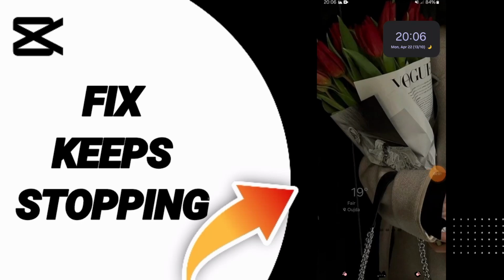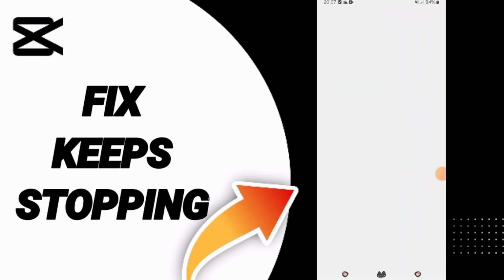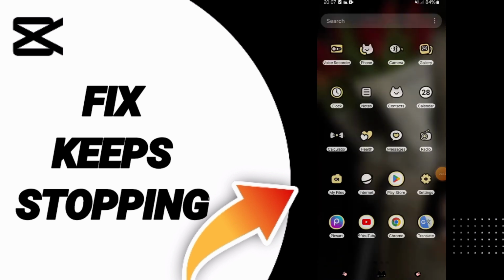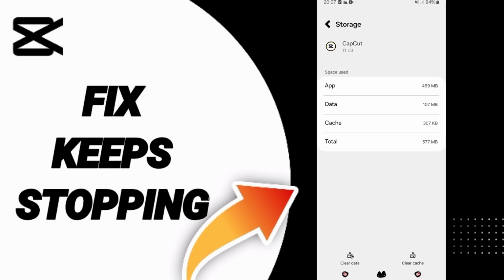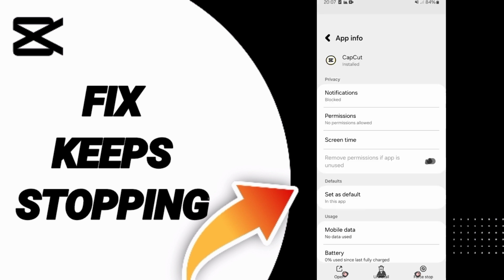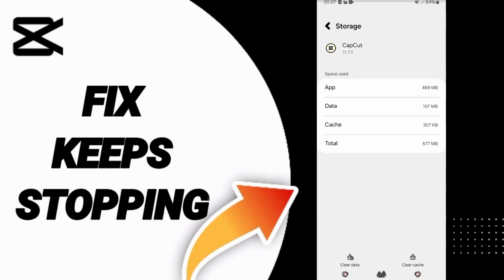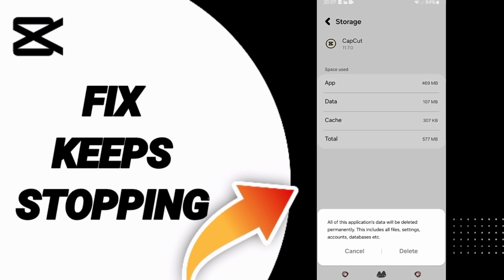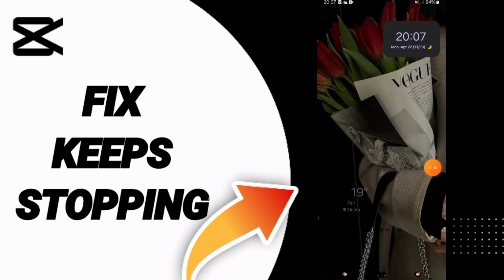How To Fix Keeps Stopping On Capcut Editing App Android 2024